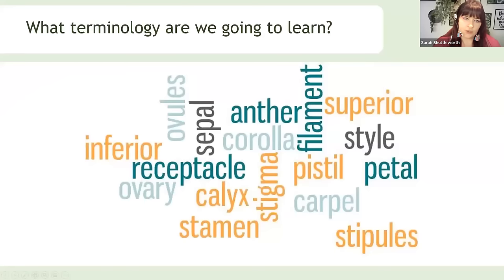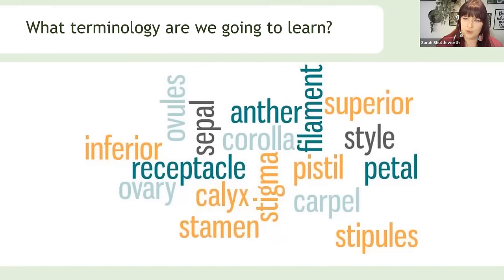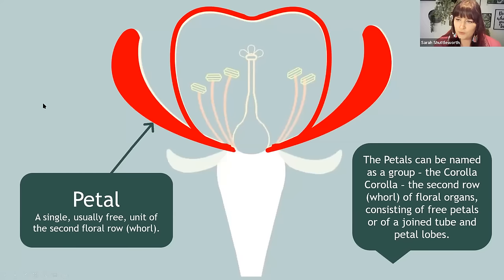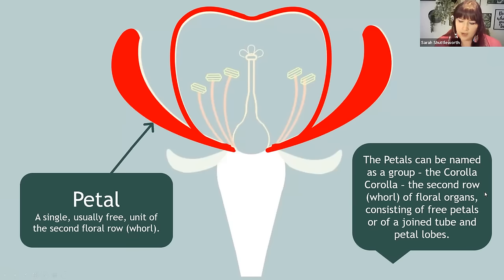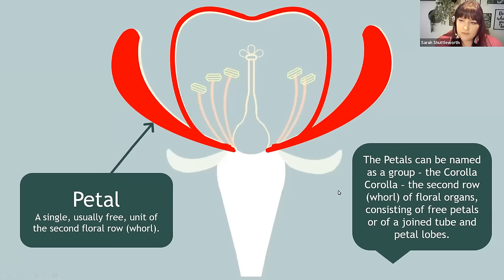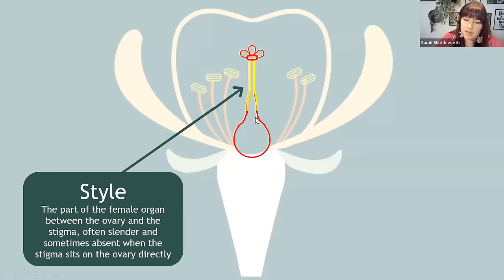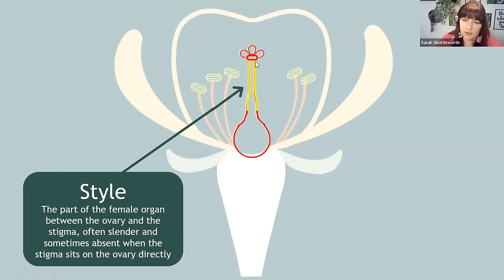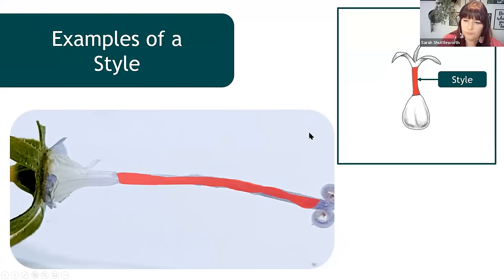An introduction to plant identification: parts of a plant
Plant identification can feel tricky. We explore the terminology needed to give us confidence to enjoy observing plants and making identifications.